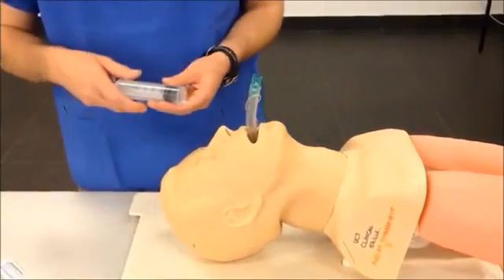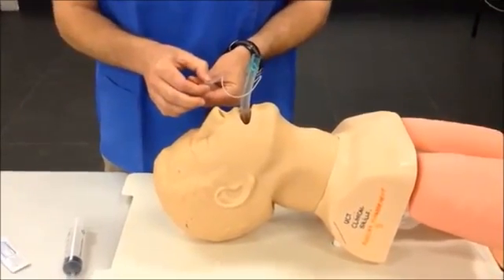Technique d'insertion du masque laryngé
· Bien qu'il n'ait jamais été démontré que la technique de pose préconisée par Brain soit la meilleure, elle doit être recommandée car c'est la mieux documentée.

· Le contrôle clinique de la position du masque laryngé (ML) est indispensable : saillie du cartilage thyroïde et recul du ML pendant le gonflage du ballonnet, palpation endobuccale de la base de langue. La constatation d'un capnigramme normal n'indique pas forcément que le ML est en place et réciproquement.

· La mesure de la pression de fuite permet de prédire les fuites pendant la ventilation contrôlée.

· L'incidence de l'insufflation gastrique est plus faible en cas de fuite gazeuse par la bouche.

· La sécurité d'utilisation du ML passe par un bon contrôle de la profondeur d'anesthésie.

· Le monitorage respiratoire (pression d'insufflation, capnigraphie et spirométrie) est indispensable pour contrôler le bon fonctionnement du ML et la profondeur d'anesthésie.

· La courbe d'apprentissage du ML est lente puisque l'on propose le chiffre de 750 anesthésies avec ML pour juger qu'un praticien est expérimenté.

· Le ML est contre-indiqué chez les patients à risque de régurgitation ou d'inhalation, que la cause en soit chirurgicale ou médicale.

· Parce que l'hyperpression dans le ballonnet a été tenue comme responsable de maux de gorge et de paralysie nerveuse, le dépistage doit être effectué. Elle doit être détectée cliniquement ou prévenue par un dégonflage régulier du ballonnet.